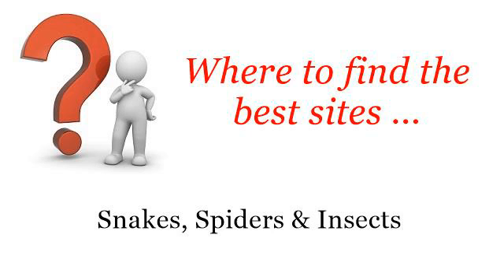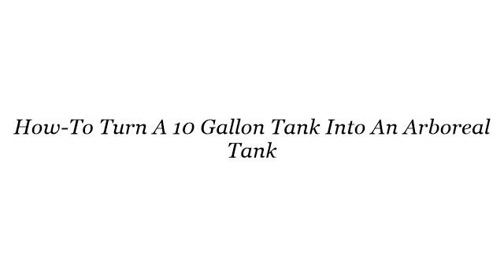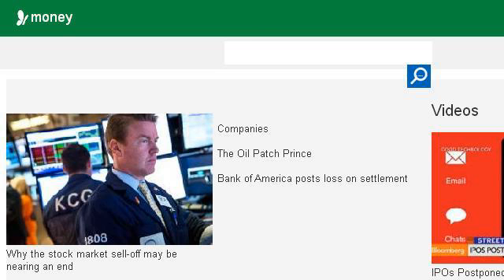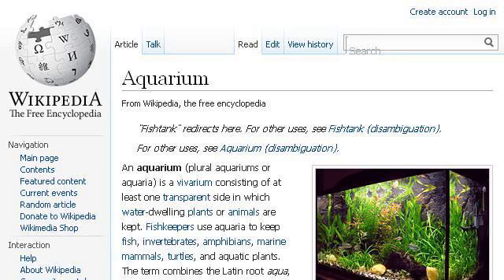How-To Turn A 10 Gallon Tank Into An Arboreal Tank